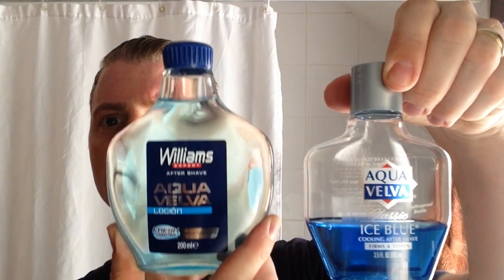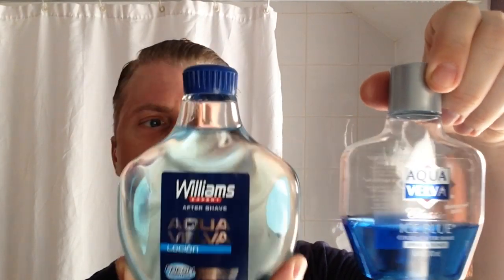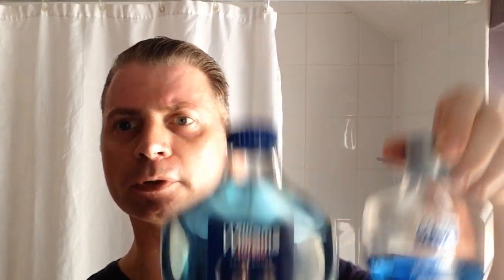Mail Call #5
This video is about a  lot of shaving related items I've received in the post this week.
In this video I call the straight razor featured a XY,when I should have called it a ZY,sorry for the slip of the tongue.
I hope you enjoy what I have to show you.